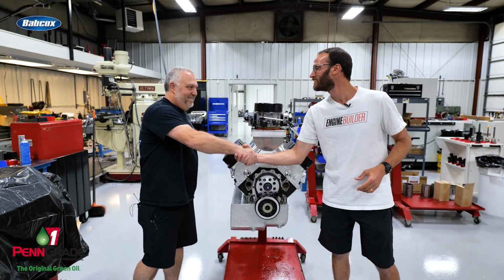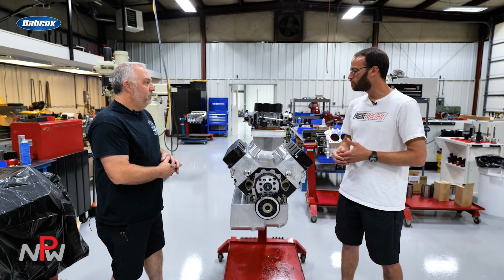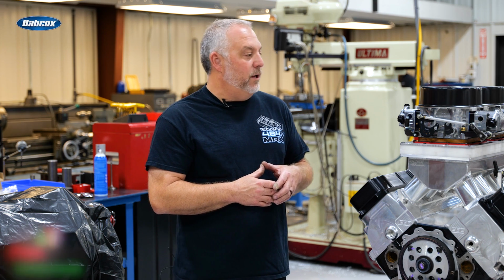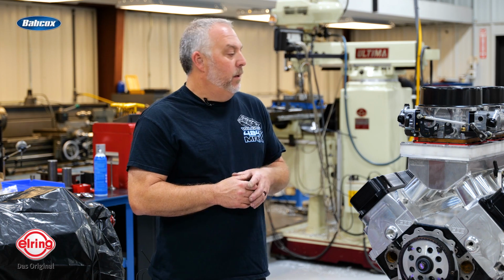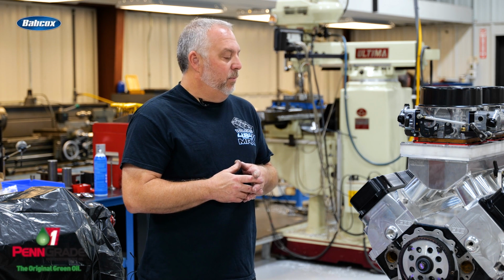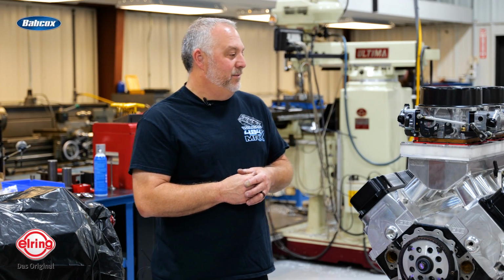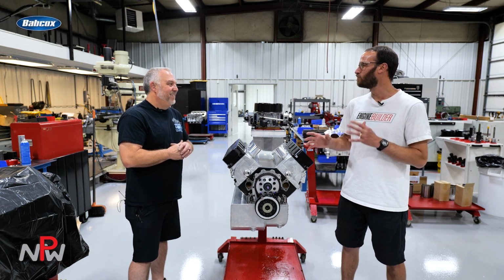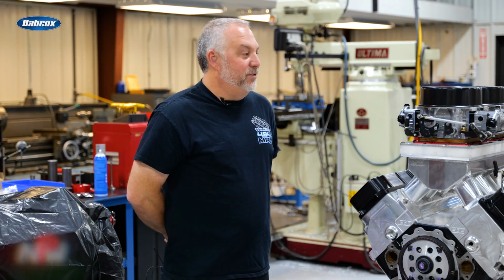Comp Eliminator 347 cid Small Block Chevy Engine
Stopping into Wilkins Racing Engines in Mooresville, NC was one of our favorites stops during our Charlotte trip earlier in 2023. Owner Sandy Wilkins showed us around his machine shop and gave us the details of a few engine builds like this Comp Eliminator 347 cid small block Chevy.